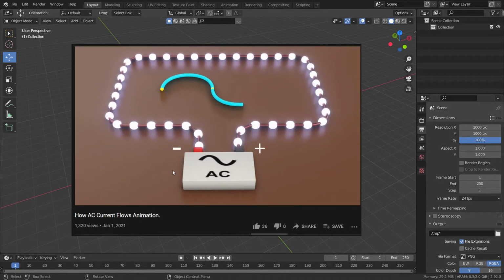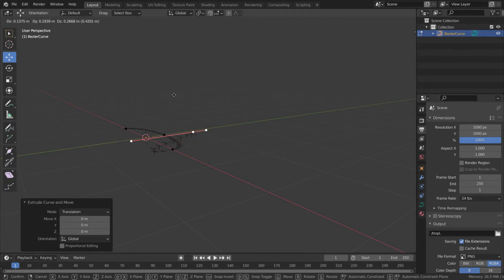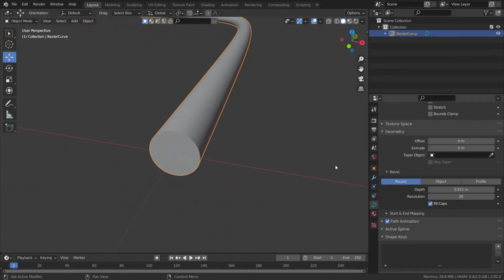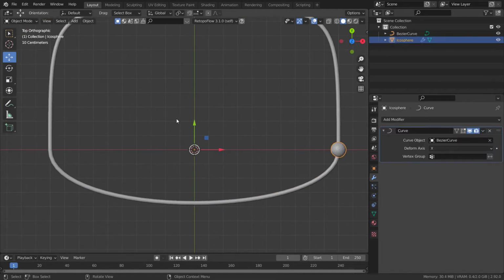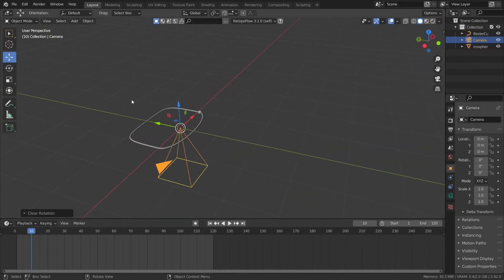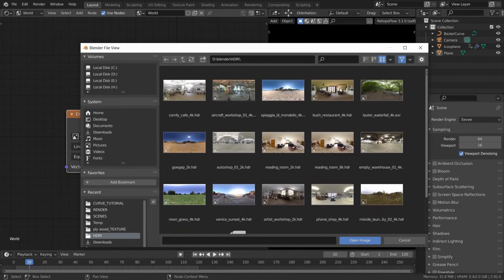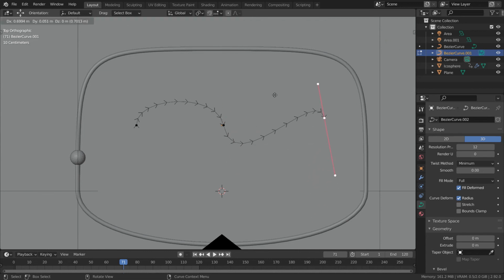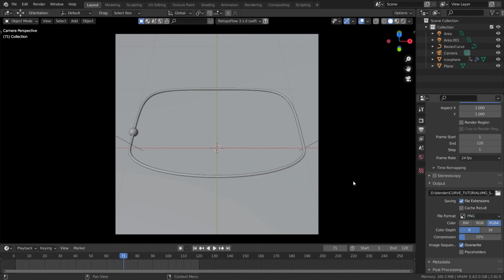How to make electronics animation inside blender.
This video is on how to make electronics animation inside blender!!!
Do comment and state your problems regrading blender and i will try to solve them by making video on it.

How to convert image seq to video(i will make a video soon cuz every tutorial i tried to find out was shitty):